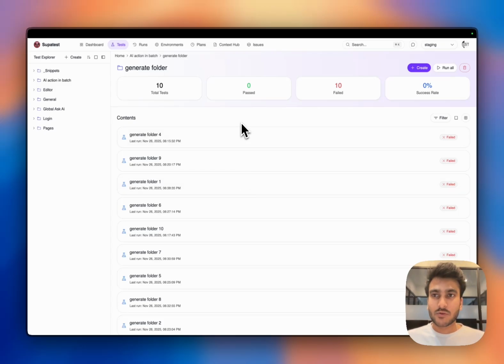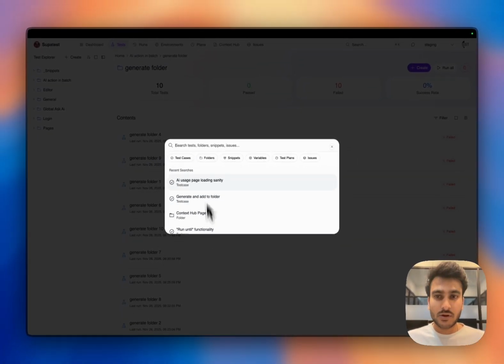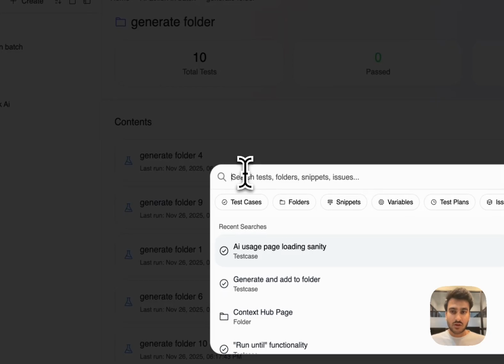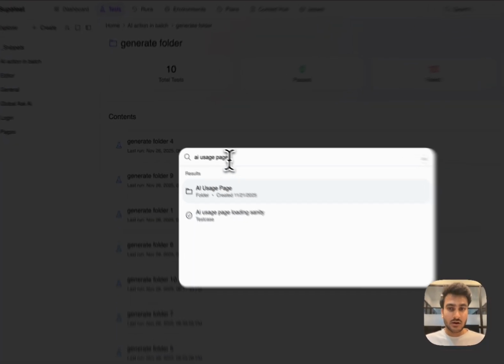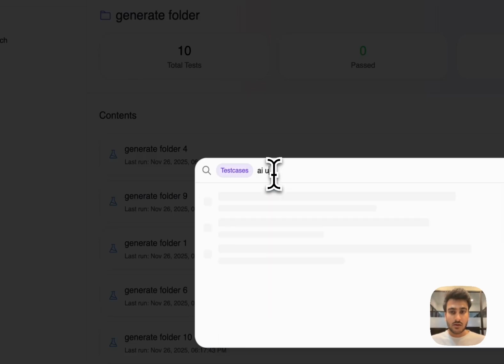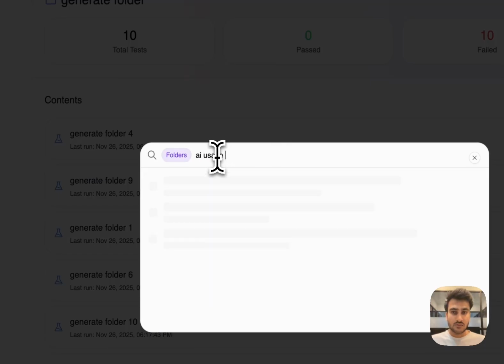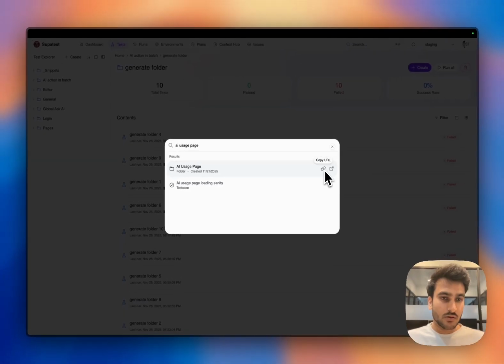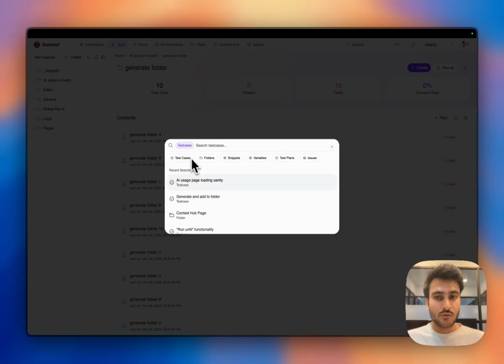Global search in supatest | Feature explainer video | Supatest.ai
Discover how global search in supatest streamlines your entire testing workflow. with one command, you can instantly access any test case, test folder, snippet, environment variable, test plan, or issue—no digging through menus or wasting time scrolling.

leverage intelligent filtering, keyboard shortcuts, and recent-item tracking to move through your workspace with real efficiency. jump directly to what you need using quick commands like tc, tf, or sn, or simply type to get real-time, ranked results based on names, descriptions, and context.

whether you're navigating large test suites, reviewing issues, or switching between plans, global search keeps every resource just a keystroke away. it’s fast, it’s precise, and it removes the friction from everyday testing tasks.

work smarter. navigate faster. keep your testing process moving. 🚀